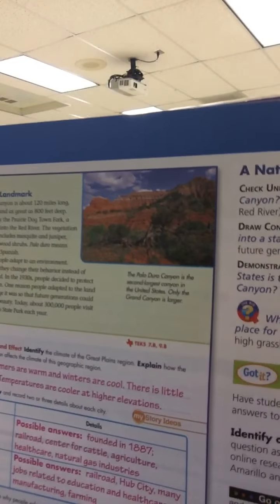Ms. Dawson reads about the Great Plains Region